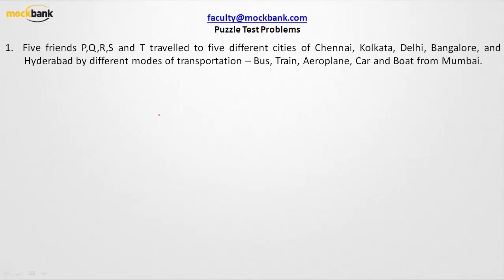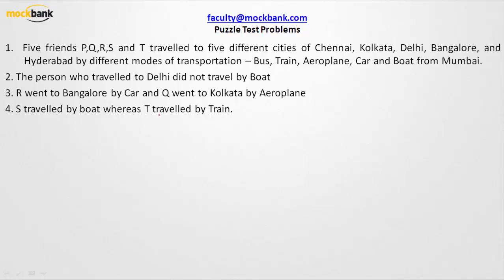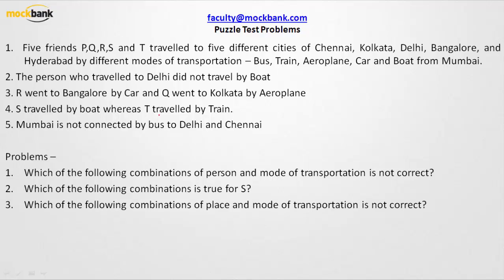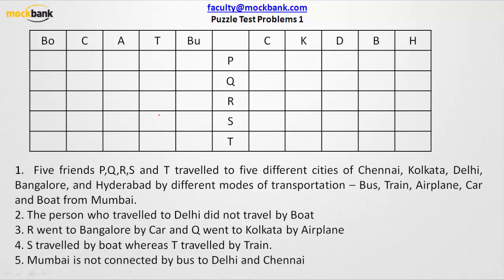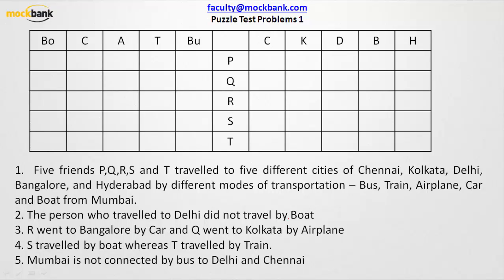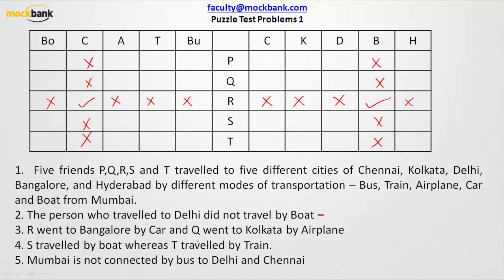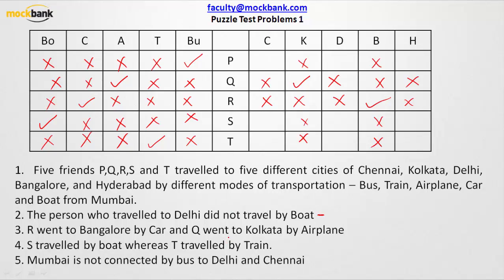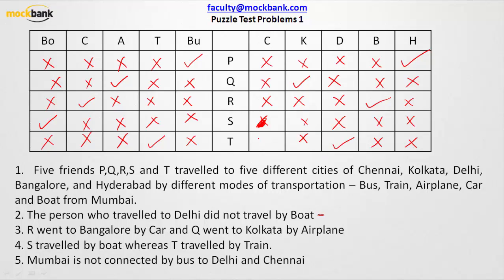Logical reasoning - Puzzle test 2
Solved example for puzzle questions for IBPS PO, SBI, RRB, SSC , RBI, and other government job recruitment exams